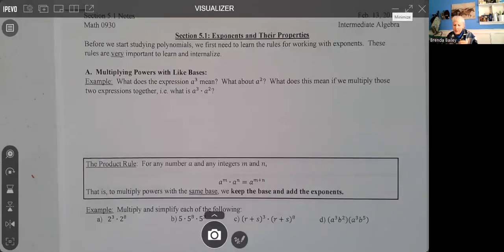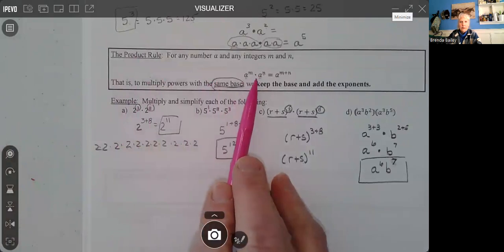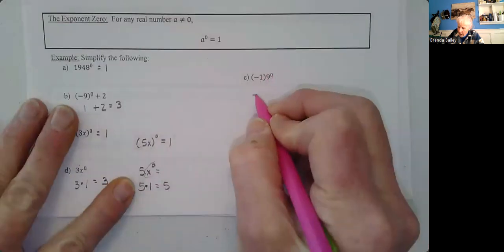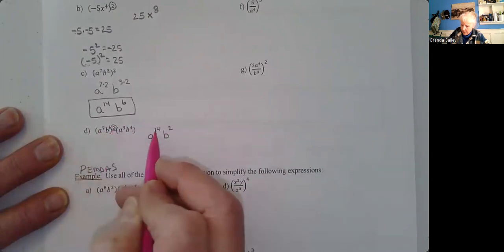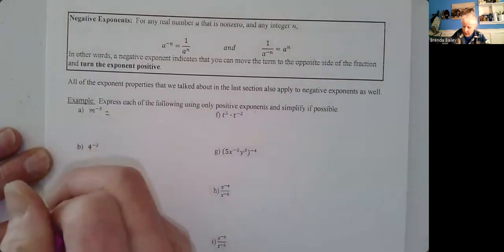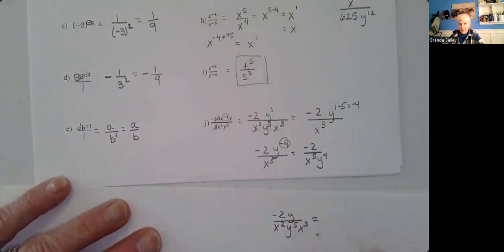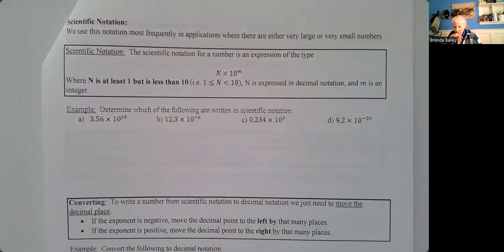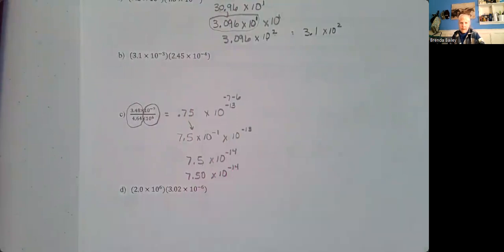0930 sec 5.1 - 5.2